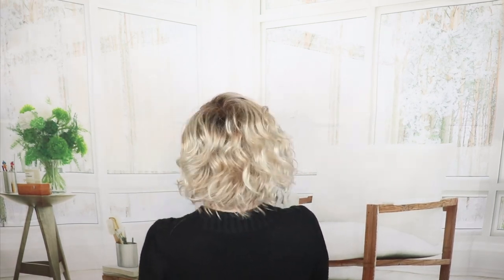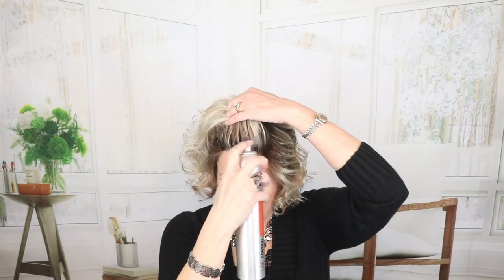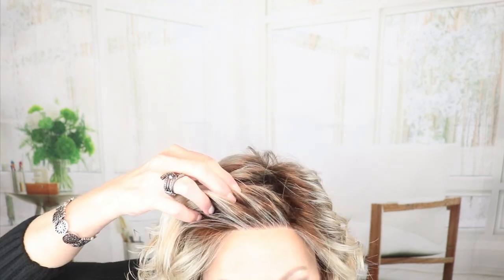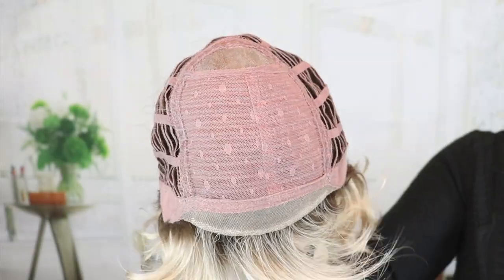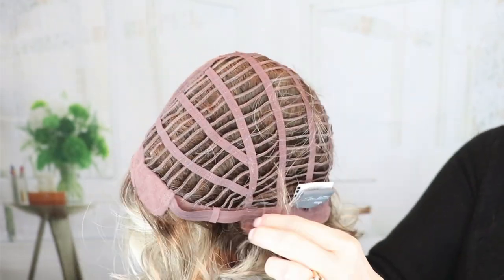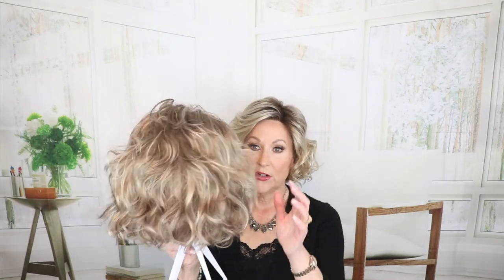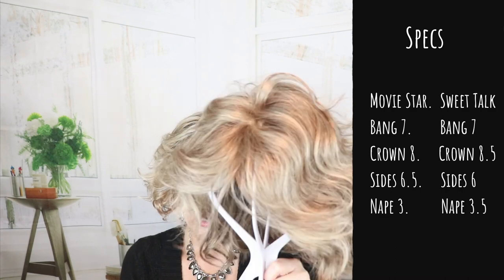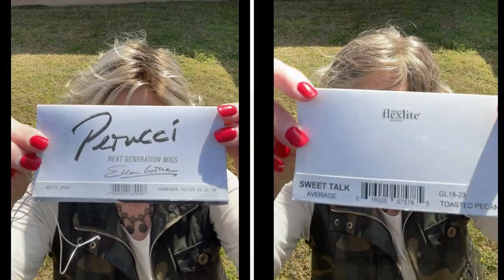Ellen Wille MOVIE STAR wig review | Champagne Rooted | Compared to Gabor SWEET TALK | Wavy Style!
I hope you enjoy this wig review of Ellen Wille Movie Star in the color Champagne Rooted as well as the comparison to Gabor Sweet Talk in Toasted Pecan! Movie Star is becoming a favorite with these large barrel curls, a fun out of the box style for day or evening!

I purchased this wig with my own funds from Wigstudio1.com

🦩Here is my "Battle of the Beachy Waves" video! You might like to see all the different styles with beautiful waves!

❤️ I also have wigs for sale on my you will also find blogs there and be sure to sign up for my email list so you will be the first to know when I have flash sales!

My stats:
Head Circumference: 21 1/4"
Ear to Ear: 12 1/4"
Front to Back: 12 1/2"
Hairline to Bottom of Chin: 9"
Forehead: 2 1/4"